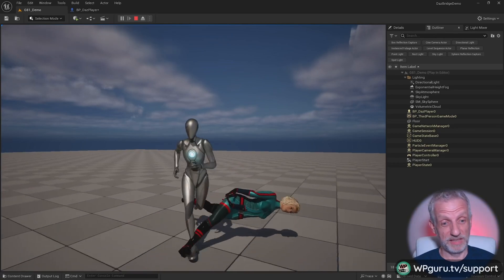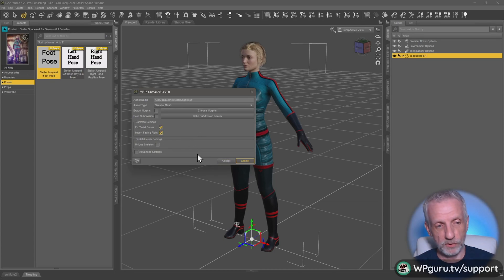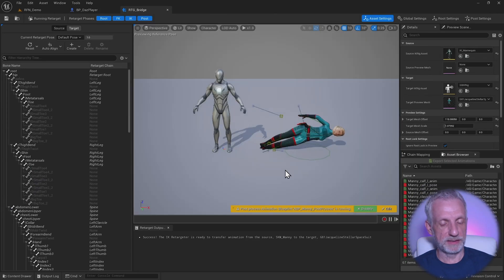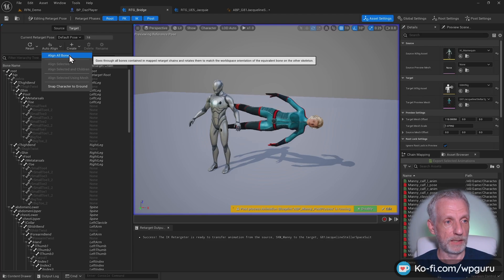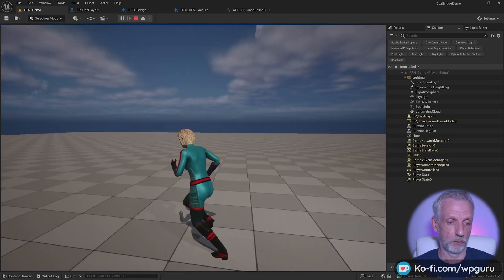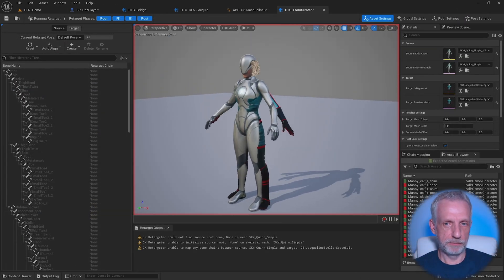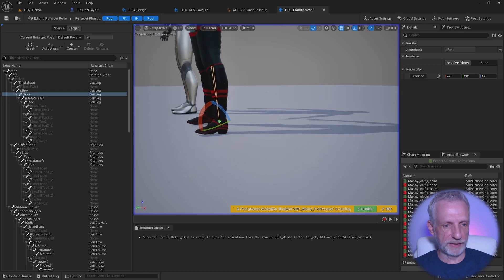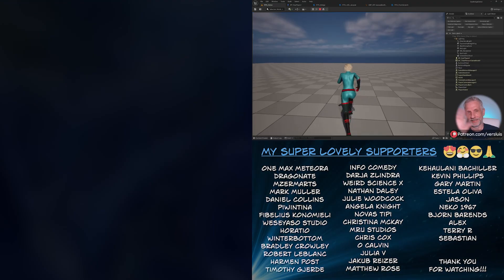Retargeting Daz Figures in Unreal Engine 5.4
Quick update on how to properly retarget your Daz characters in Unreal Engine 5.4, using David's bridge from Github. There's a new tick box called "facing right" that means the figure is imported in the wrong orientation to what the included retargeter expects. The solution is to create a new retargeter asset with automatic bone rotation, avoiding the character scraping along on the floor.